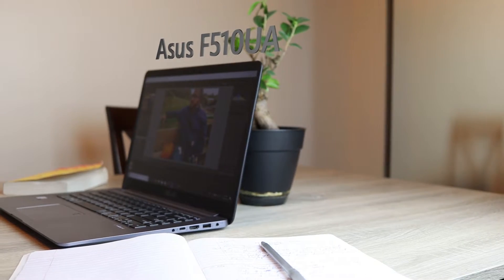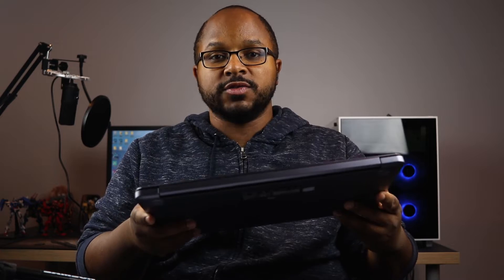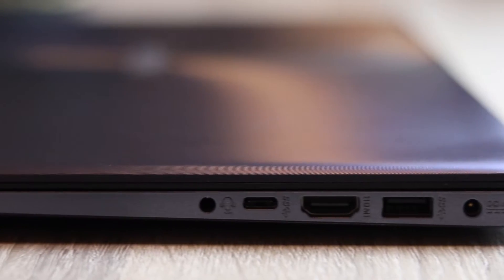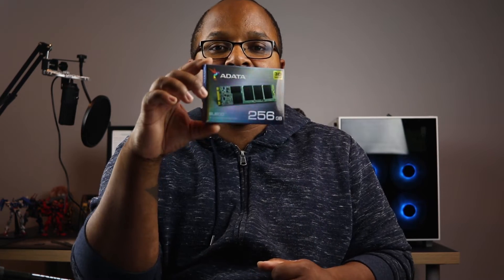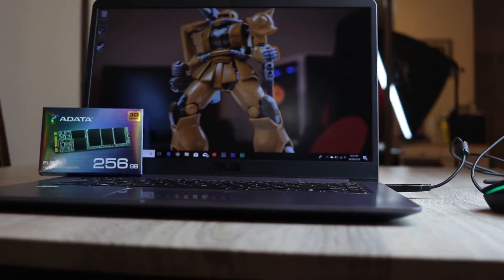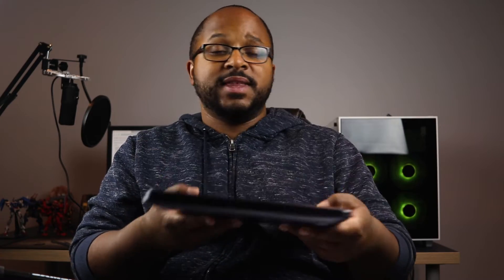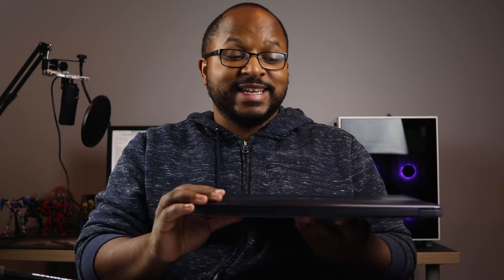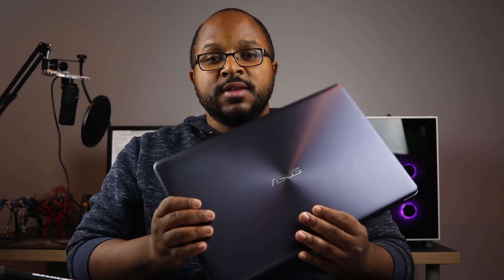Tech on a Budget - Asus Vivobook F510UA Laptop Review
A laptop for light gaming and editing that wont break your wallet? Could it be true? Lets find out in this tech review of the Asus Vivobook F510UA 15.6” Laptop. Find out how much it costs and about the features that it has. Also find out how you can make this laptop EVEN faster with a small cheap upgrade that you can do yourself.

My Main Personal Computer Specs:
AMD Ryzen 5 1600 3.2GHz 6 Core Processor
16GB of Corsair Vengence RAM
1 TB Hard Drive
250GB Samsung 960 Evo M.2
120GB SSD Hard Drive
EVGA GeForce GTX 1050 Ti SC GAMING 4GB GDDR5 GPU
Corsair 450Watt Power Supply
Nixeus 24” 1080p 144Hz Monitor
Steelseries Artis 3 Headphones
Blue Yeti Microphone
Fifine Condenser Microphone
Geforce Experience used for recording software
Adobe Premiere Pro CC for Editing
Adobe Auditon for Sound Processing
Adobe After Effects for Video Graphics